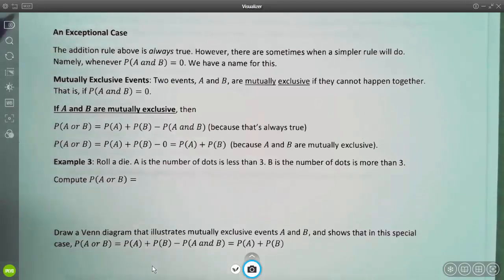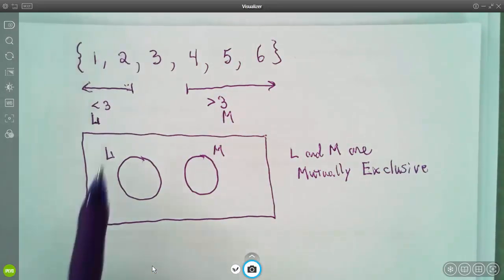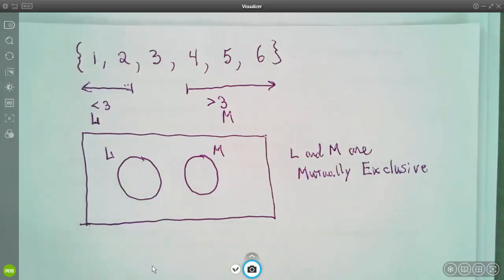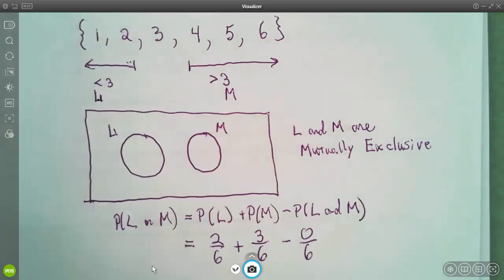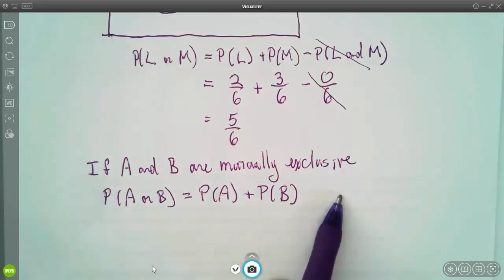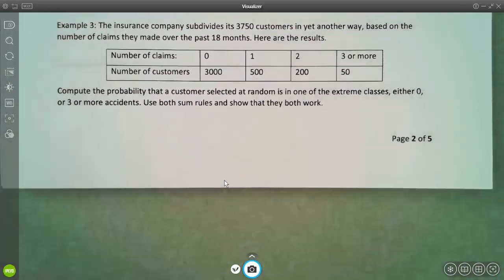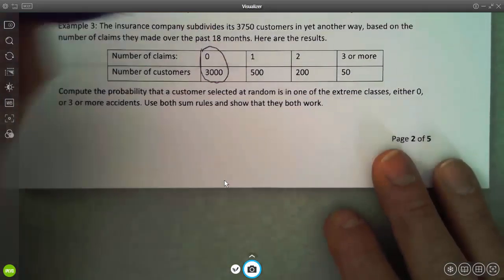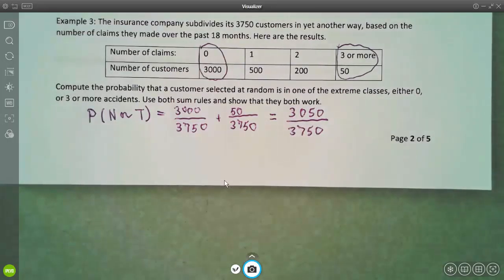Lesson 02 Page 2 Part 2 Mutually Exclusive Events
The simplified addition rule for mutually exclusive events